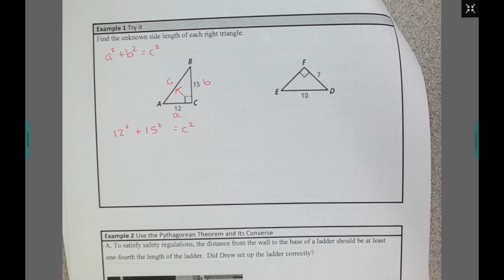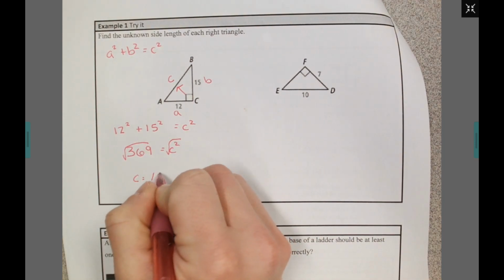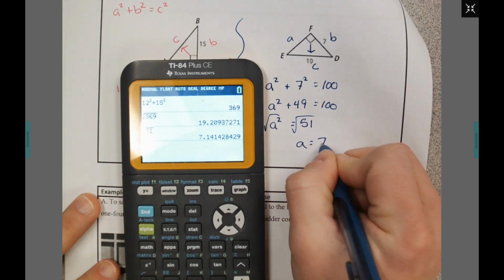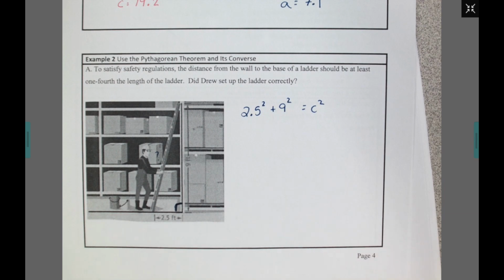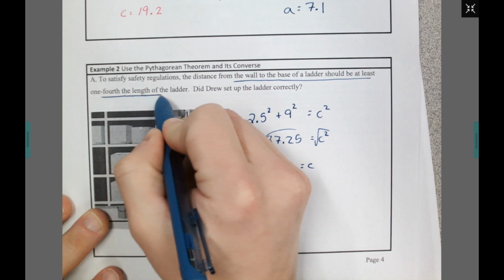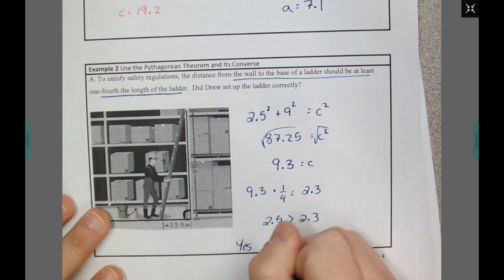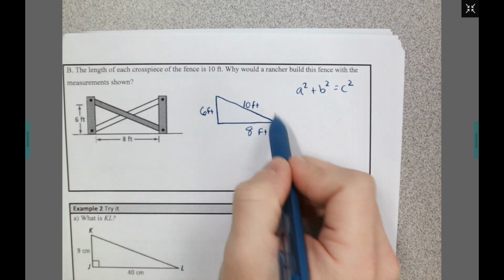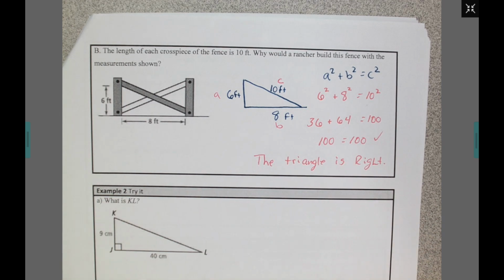8.1 Examples 1 and 2 (Geometry)